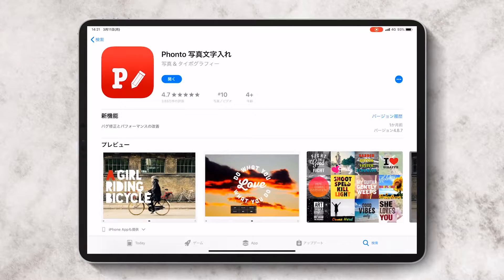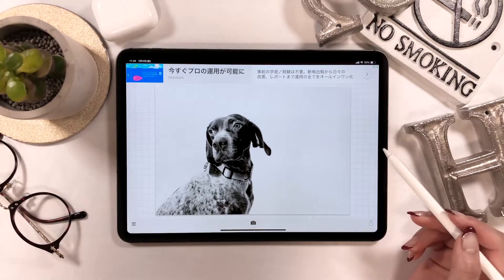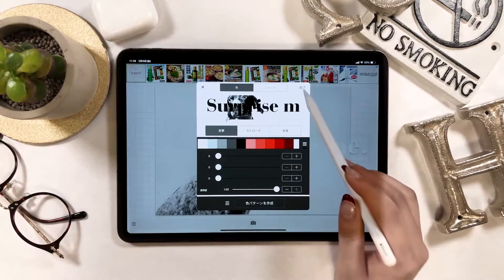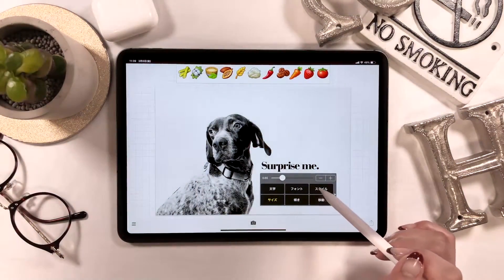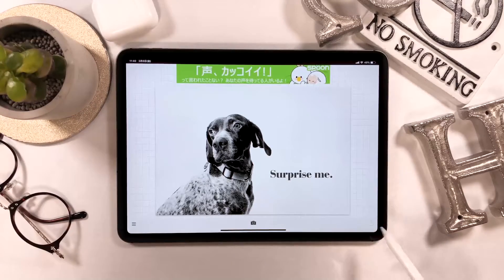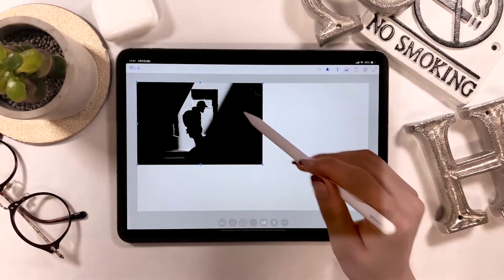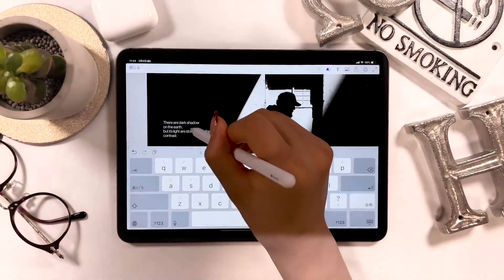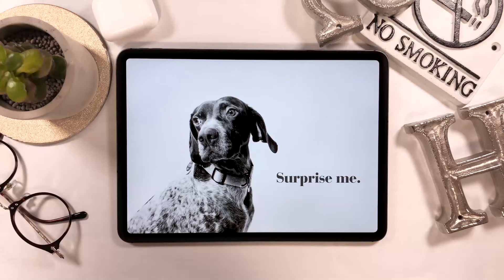The Best app to add text to photos!! 【iPad Pro】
▼My tools:
・iPad Pro 2018 / 11inch 1TB celler model
・Apple Pencil

+software:
Adobe Premiere Pro/
Adobe Audition /
Adobe After Effects /
Adobe Photoshop /
Adobe XD /

+Recording equipment
▼Camera-Panasonic GH5